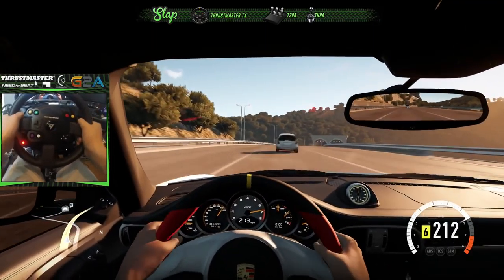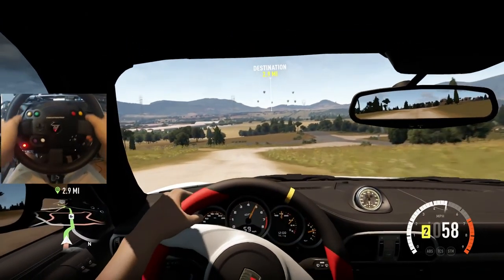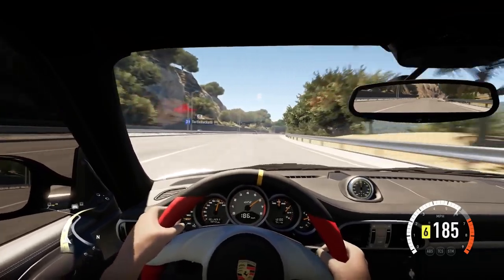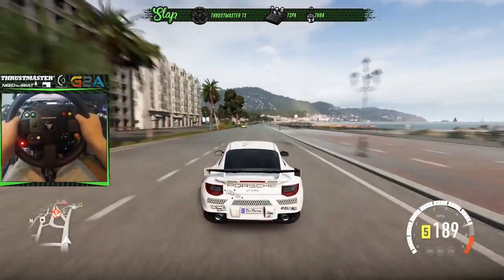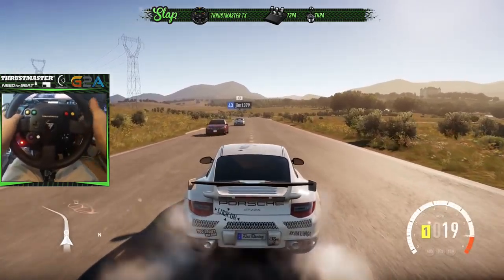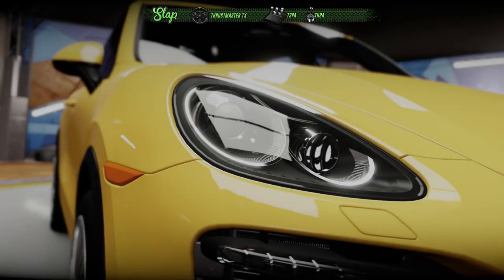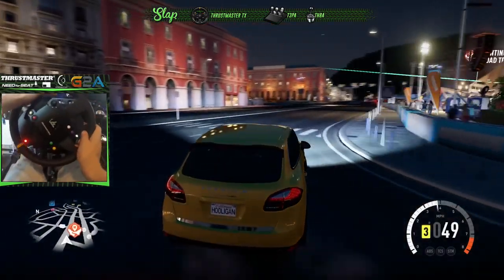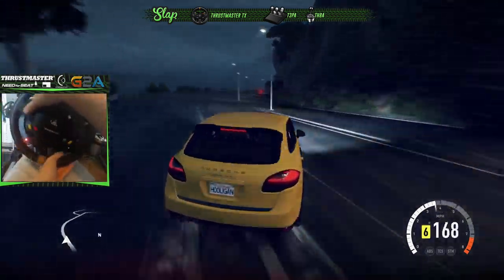FH2 GoPro 911 GT2 RS / Cayenne Turbo Drift Build Stock Motors | SLAPTrain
2 Free Cars?? Lets GOO!!

FOLLOW SLAPTRAIN
▶ XBL= The SLAP Train
▶ Steam = The_SLAP_Train

Wheel Setup
WheelStandPro
Needforseat